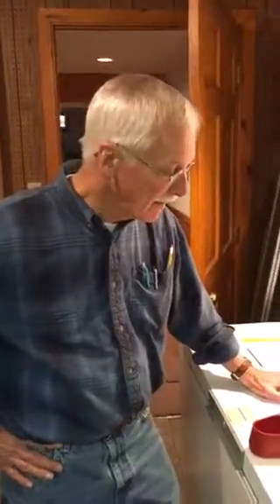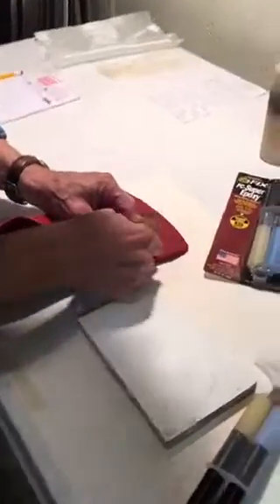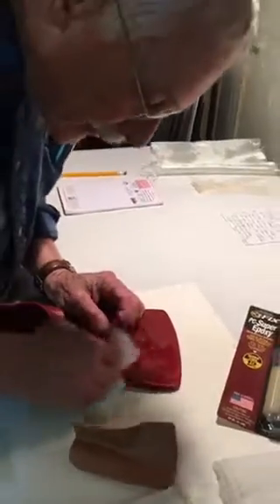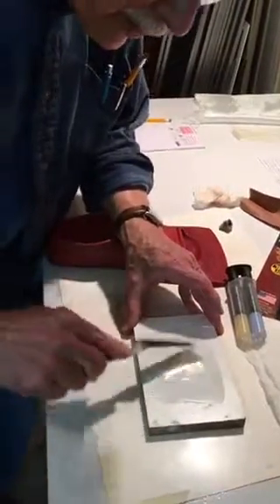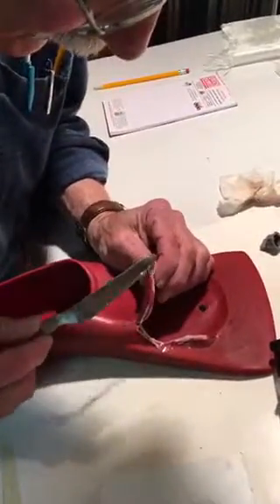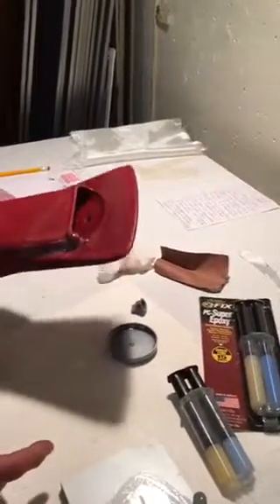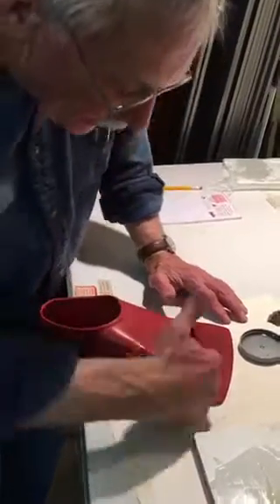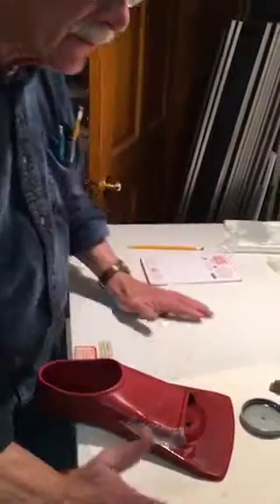Rubber flipper repair with PC SuperEpoxy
Don't throw out those torn flippers! Use PC SuperEpoxy and some fiberglass cloth to repair them.